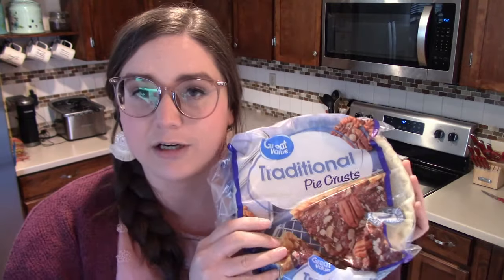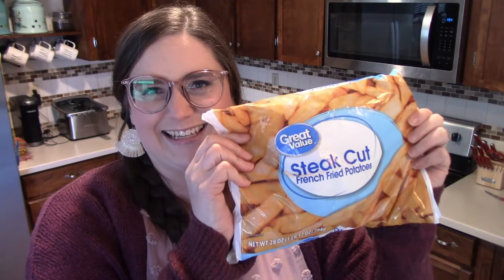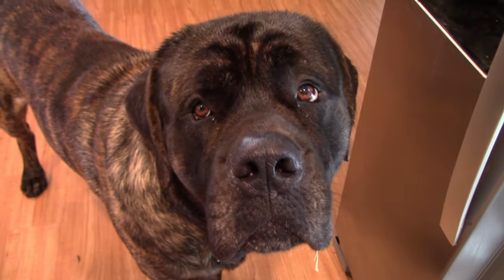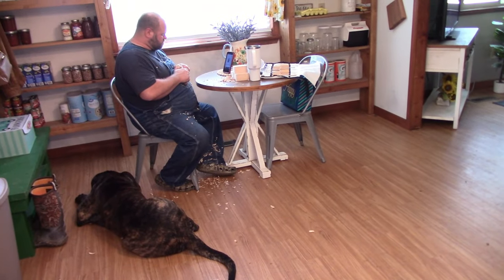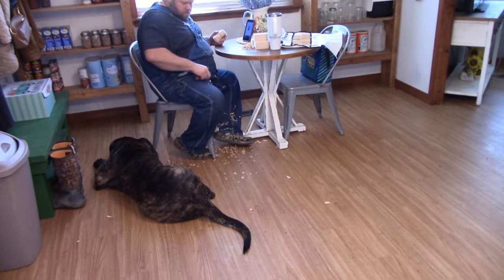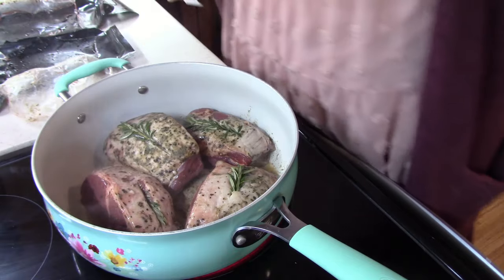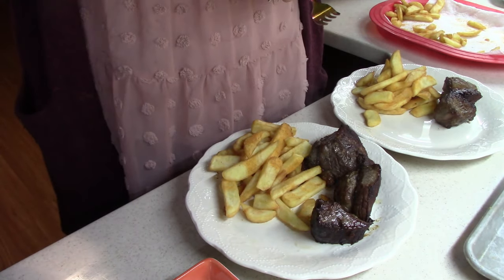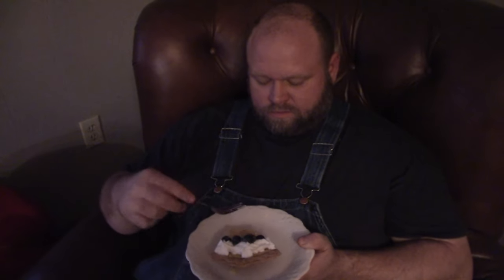The BEST Birthday dinner RECIPES! BUTTERMILK PIE, LAMB STEAK, and a GROCERY HAUL!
Hey y'all and welcome to the Homestead! Tyler had a birthday, and we had the best time cooking a new recipe and an old favorite! Join us in the Kitchen!

If you're new around here, welcome! My name is Kirsti and I live in Arkansas with my husband, Tyler, our dogs, Moses the Mastiff, Maggie the Mastiff, and our chickens! I would love for you to join our YouTube family so be sure to hit the SUBSCRIBE button and turn on the NOTIFICATION BELL before you leave so you don't miss any videos!